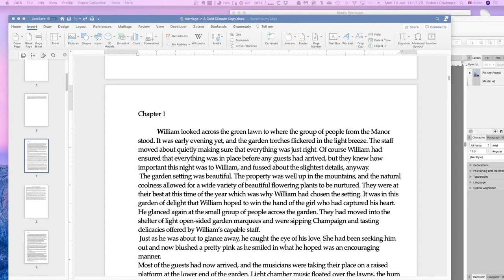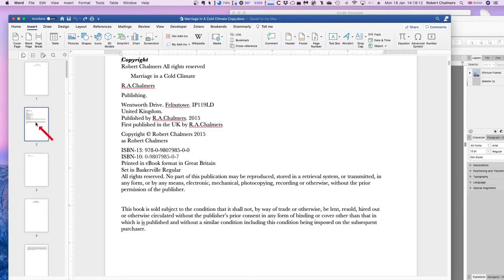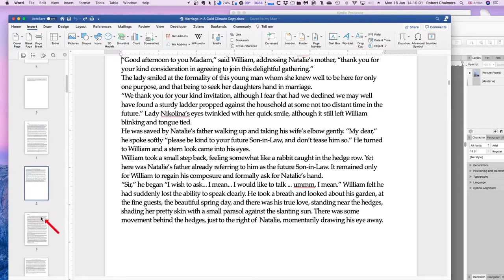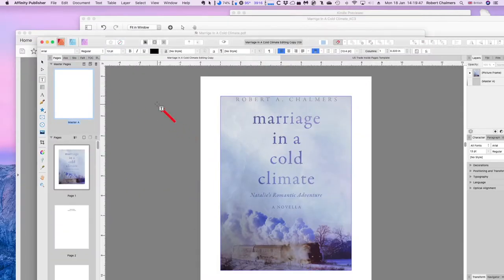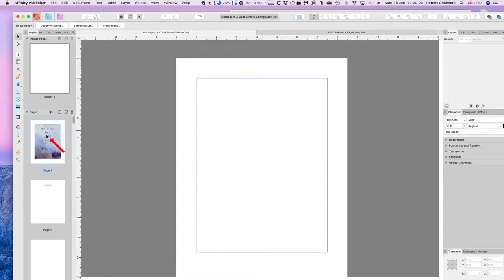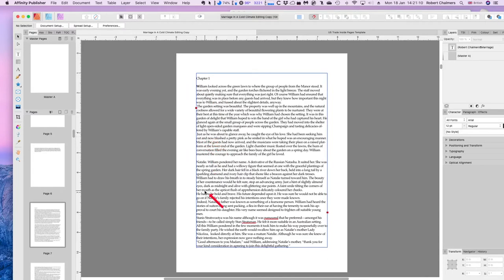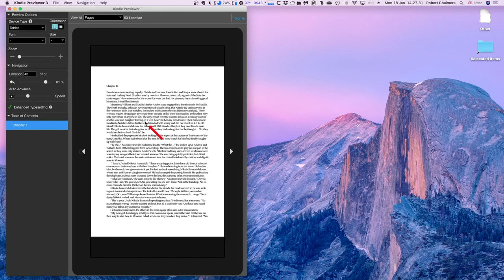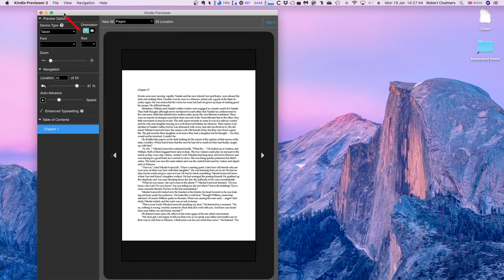Building Your e-Book For Kindle & KDP Only Self Publishing Using Affinity Publisher,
Looking at how to use a collection of tools to move your completed manuscript from your word processor through Affinity Publisher and on to the Kindle Tools and finally to your account on the KDP platform where you can then sit back and enjoy the knowledge that you are now an Author!

as well as the following.
from packages like these examples:
○ Massive SVG Bundle:

Fonts:
○ FONT BUNDLES COLLECTION:

Topics generally covered:
Technology - Topic
Photography - Topic
Design - Topic

& Hardware
TimeMachine
iCloud
Dropbox

Video production with:
LumaFusion (iPad)